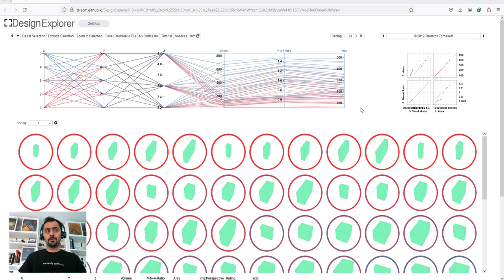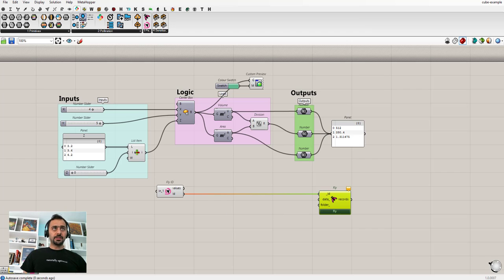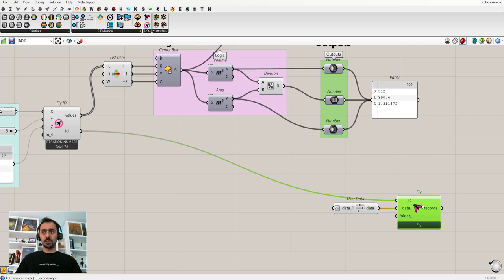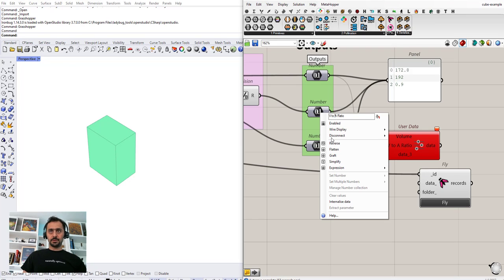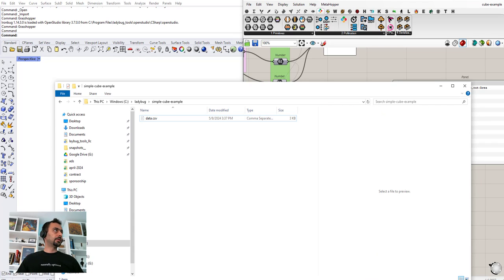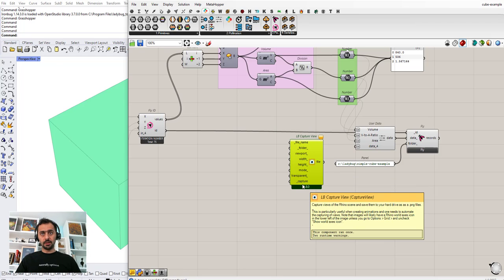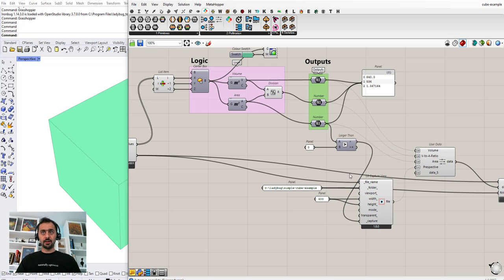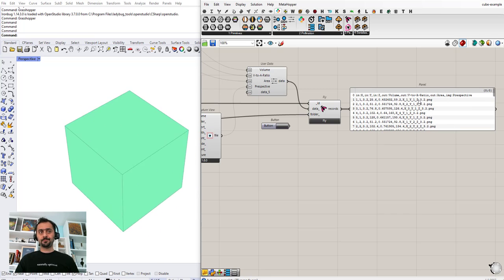Getting Started with Pollination Fly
This video reviews the basics of setting up a parametric study using the Pollination Fly components. You will learn how to set up a study for creating several boxes and collect the area, volume, and volume-to-area ratio for each iteration. You will also learn how to capture an image for each iteration.

See the Pollination website to download the latest version of the Grasshopper plugin

0:00 Introduction
1:11 Grasshopper Script Overview
1:38 Final Solution Preview
2:03 Fly Components Overview
4:00 Setting Up the Inputs
5:25 Apology to Andrew Heumann
6:38 First Fly
7:05 How to Cancel a Fly
8:05 Test Fly Option
8:38 Collecting Outputs
11:04 Second Fly with the Outputs
12:04 Saving Data to a CSV file
13:19 Load the Dataset to DesignExplorer
14:15 Review Fly Component's Right Click Option
15:32 Adding Images to the Dataset
20:05 Third and Final Fly with Images
21:17 Changing the Fly Button to an Input
22:18 Exclude from Recording Option
22:50 Closing Remarks